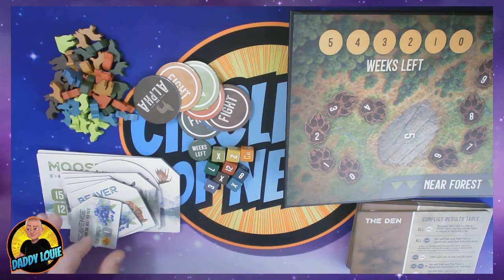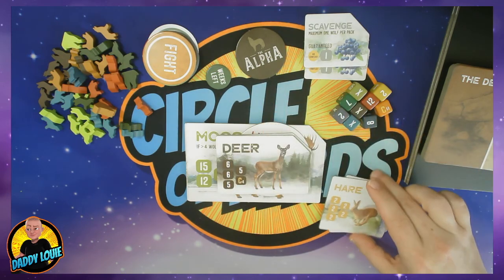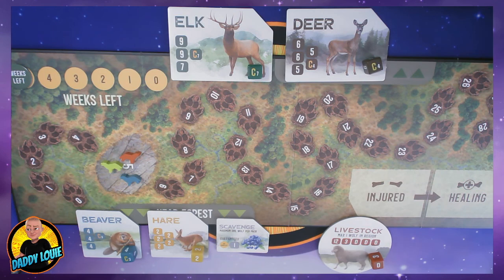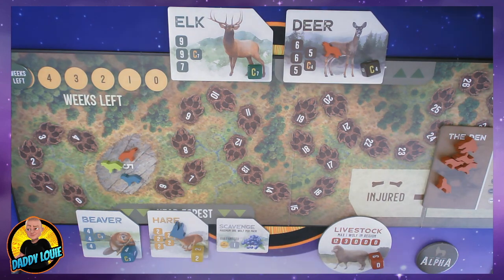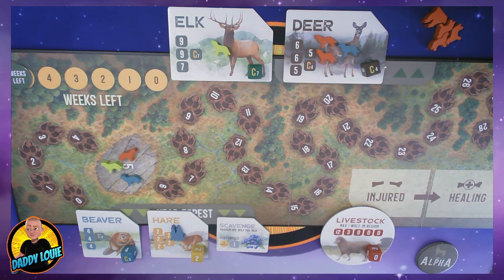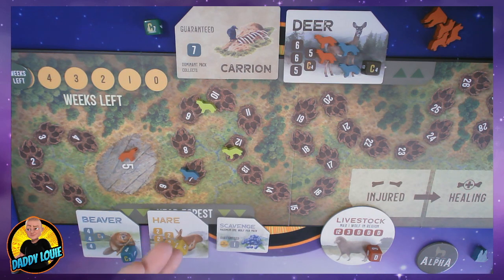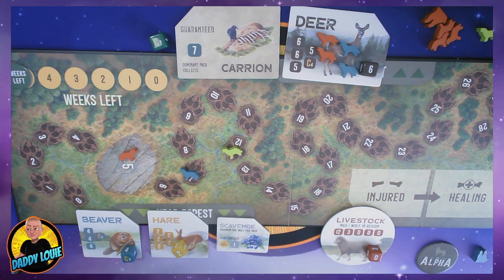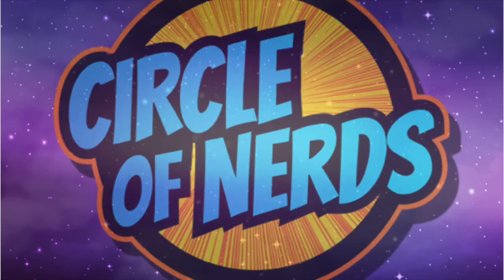THE ALPHA | Game Review | Light Strategy Game by Bicycle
In the Alpha, lead your wolf pack as you claim territory, search for food, and hunt prey. After a successful hunt, you may enter a conflict with another pack. If that happens, you will have to decide whether you want to risk injury by fighting to keep the food for your own pack, or risk giving up all the food found in the region by sharing with the other pack.

But, is it good? Check out our review to find out!

Did you know we have a weekly podcast? Look for The Comic Disasters Show on all platforms where podcasts are available!